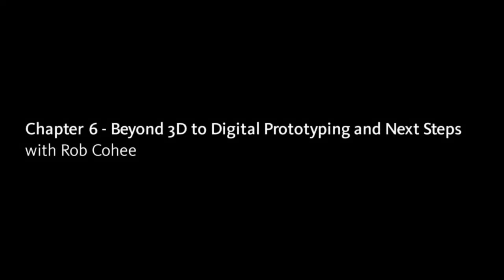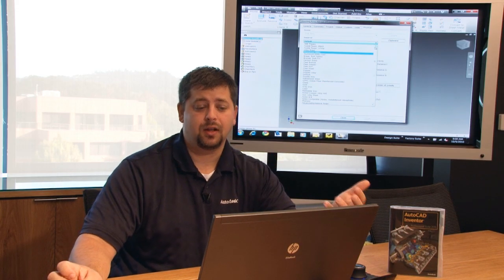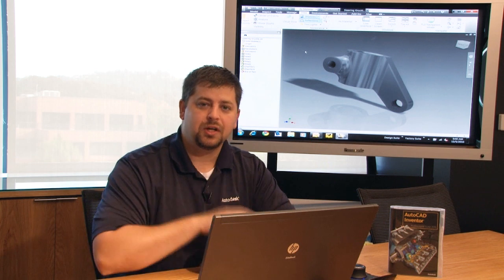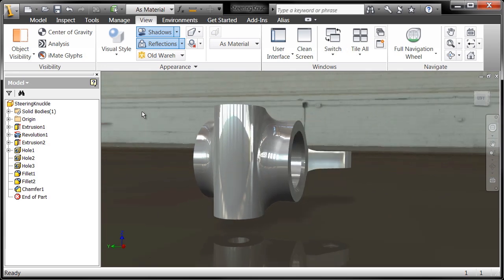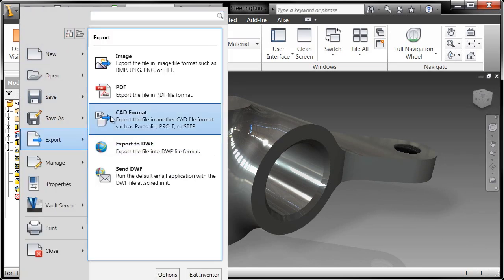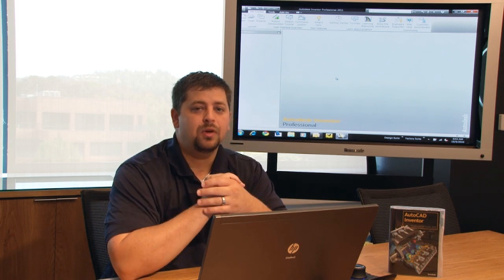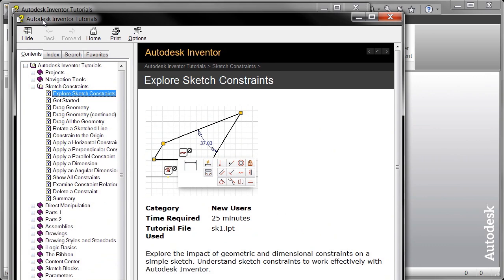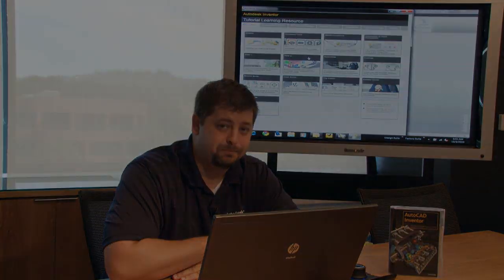Autodesk Inventor Fundamentals - Basics of Part Modeling Chapter 6